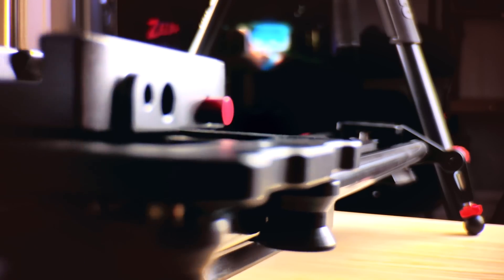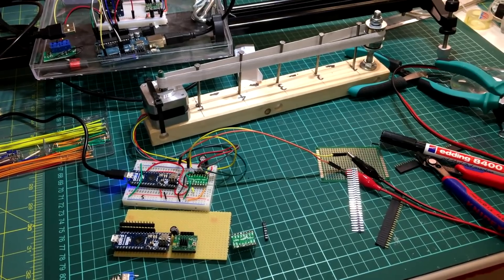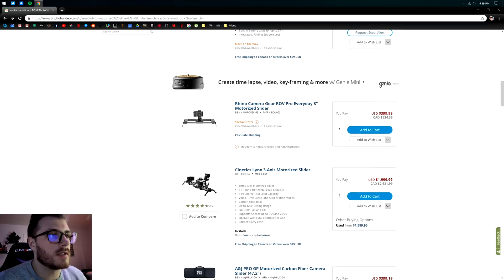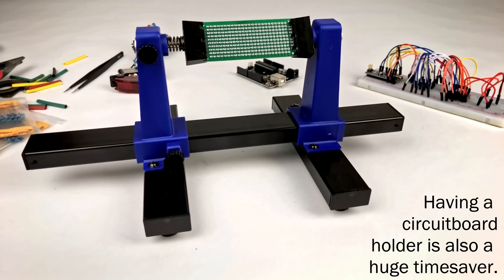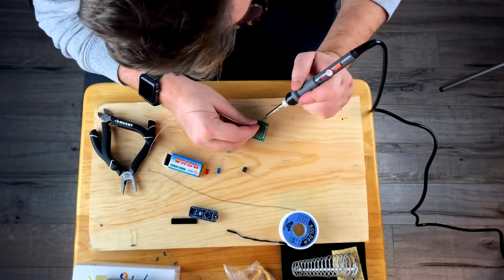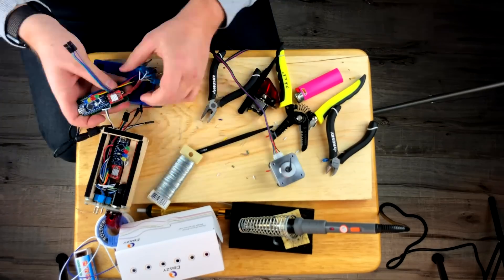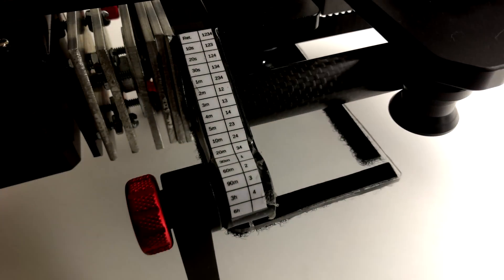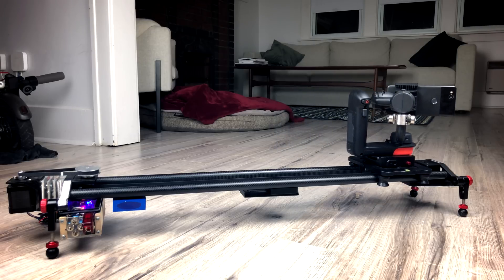I Motorized My Camera Slider for $50, and So Can You!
This entire video was shot on an iPhone X.

I recently got into robotics because of some videos I found showing me how to add a motor on to my camera slider - here is the cumulation of my work! (Test shots at the end of the video)

First and foremost, here is a link to my Arduino sketch. In the future, I plan to use the stepper motor library to add actual speed ramping. Mine is very rudimentary and works OKAY, but causes some shake in slides between 10-30s

Here is the Creative Anger video I referenced in my video, this was the video that turned the light bulb on in my head

Here is the Max Maker Video, this was by far the most helpful. He wrote the original code, and his design for the robot was very intuitive and easy to use. The links in this video are very helpful and his instructable is great

This course was incredibly easy to follow for a beginner. I know the website looks kind of gimmicky but there is genuine content and the creator is seriously knowledgeable.

How to Mechatronics has a great guide on stepper motor drivers

For this build, I used 1/16 step which means connecting the MS1, MS2, and MS3 pins to 5v. I also added a rectifier diode between VMOT and the 12V line on the stepper driver, just to make sure that the current only flows into the driver and not out of it. This stops the slider from powering the Arduino and feeding voltage into the Arduino when you have to manually roll the platform back into position. It also makes it easier to slide since there is no mechanical resistance. In the future I also plan on adding end stops.

Here are some other articles about stepper motors/drivers that may be useful for practicing or in your future projects: